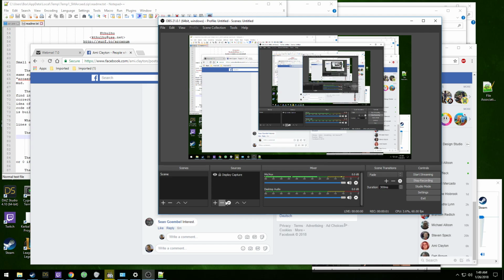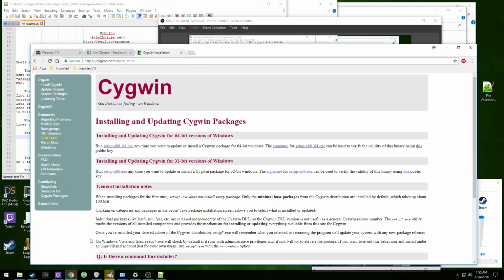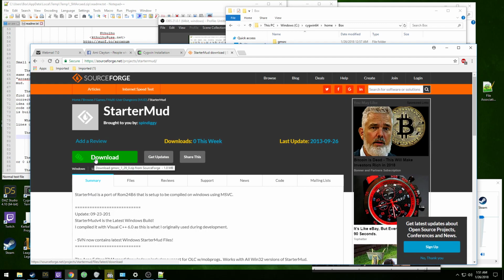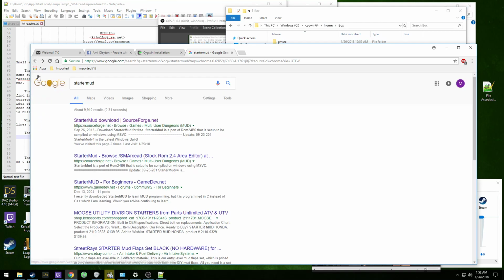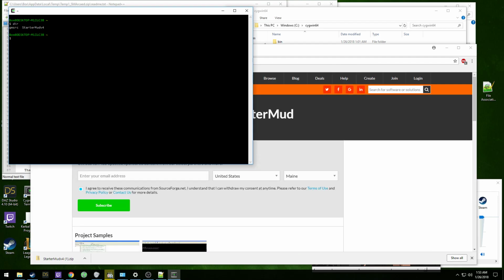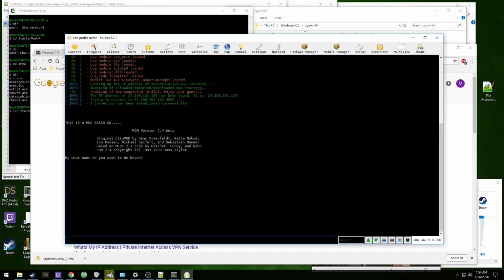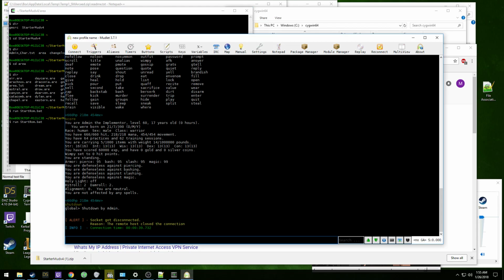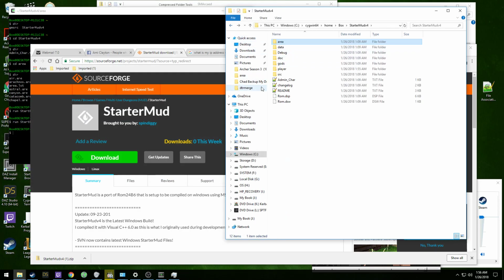Instructions on Cygwin and Rom 2.4 Base w/OLC